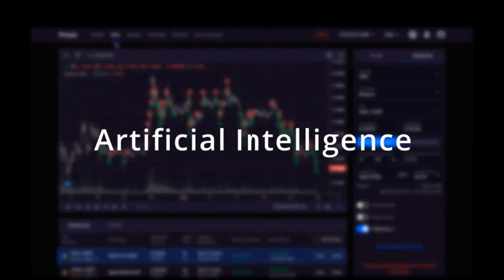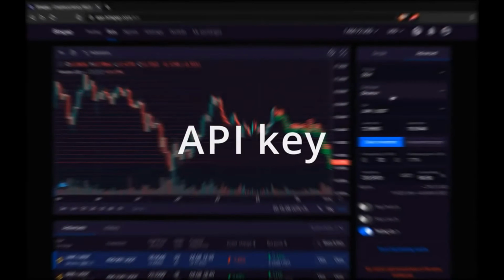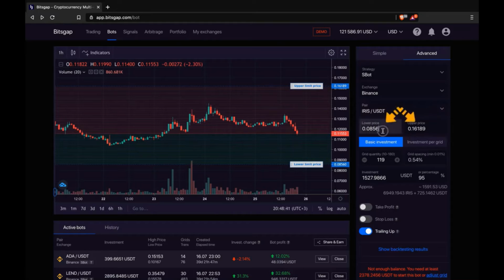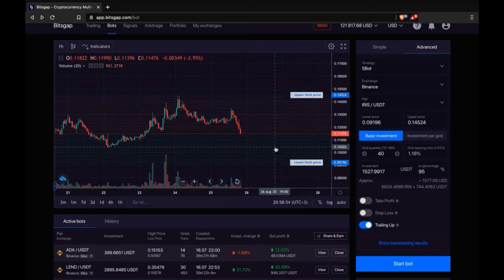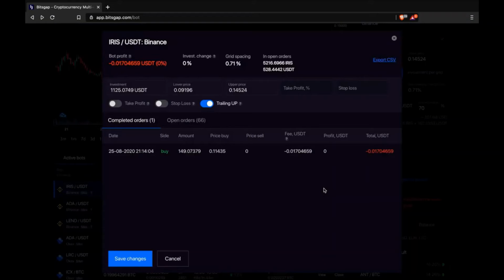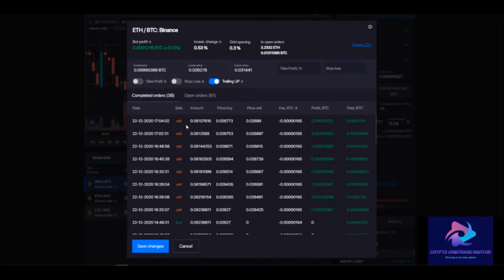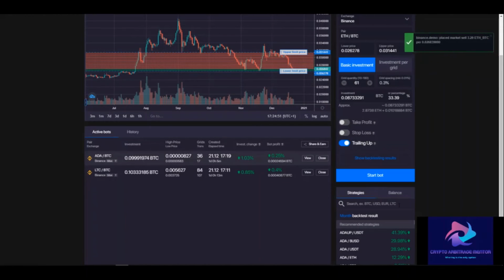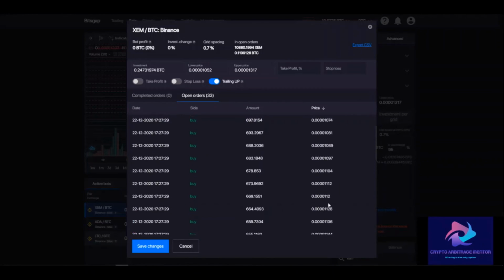✔️BEST BINANCE TRADING BOT✔️ Tutorial and Examples. 👉Day #2. See my 24h profit with 3 bots!!!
Binance Trading Bot | Binance bot | Binance trading bot tutorial |  Binance crypto trading bot | Bitsgap trading bot  | Bitsgap bot | crypto trading bot

This is the first video of my second video about the best Binance trading bot of my video-serie Binance trading bot.

In this video I show you the profits of the first day that my Binance trading bot has made in 24h. With this bot you have your money into your binance exchange, and you can do High frecuency crypto trading.
 📣📣 Start Your ✔️FREE 14-DAY TRIAL TODAY✔️ with the BEST BINANCE TRADING BOT

I hope you enjoy my video about this binance trading bot, and start to use your binance trading bot and starts to earn proftis!